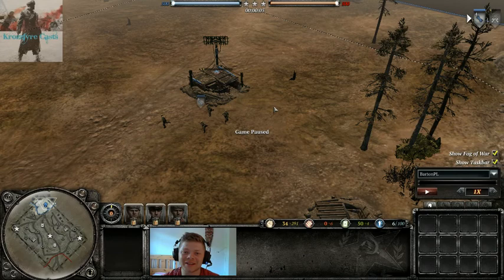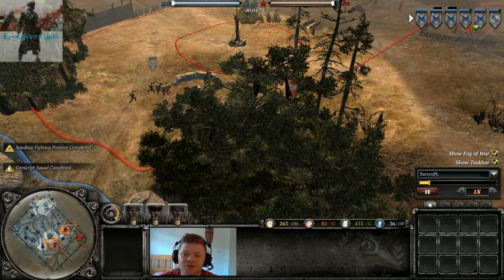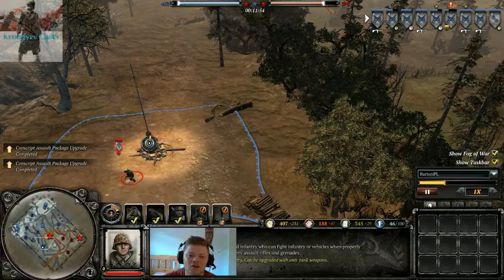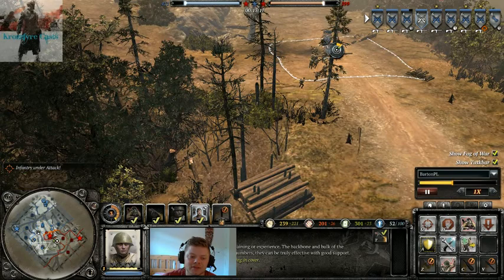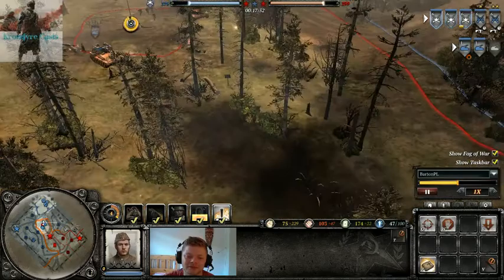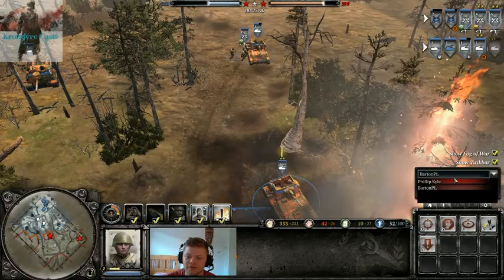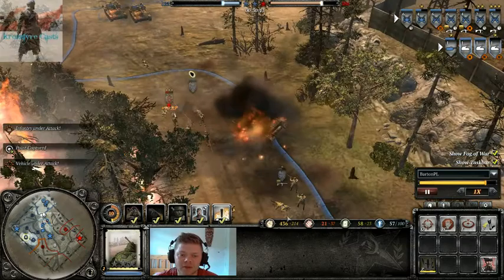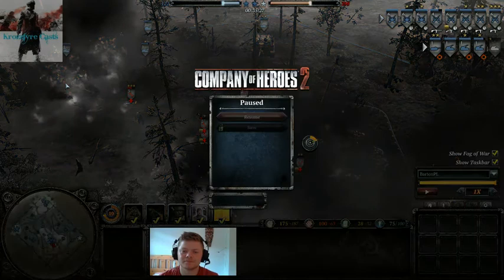Krozzfyre Casts: Soviet Tactics 1v1 BartonPL[RU] vs Phillip Kyle[OS]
Hey guys, join us in Minsk Pocket as we dissect a crazily beautiful strategy as panned by the peoples' favourite troll BartonPL, taking on Phillip Kyle in an interesting and thought-provoking match up.

The replay, as well as BartonPL's logic behind the build, can be found here: